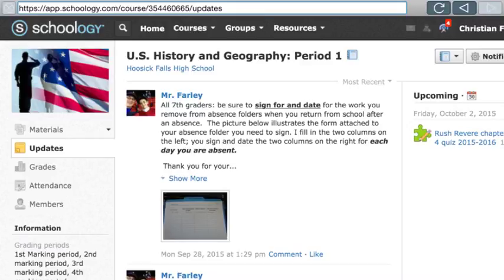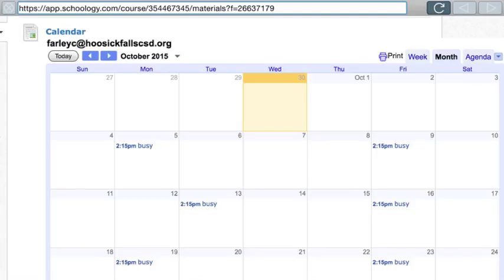How to access Mr. Farley's after school availability on Schoology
I've embedded the Google calendar into each of your Schoology classroom sites. This tutorial video will show you how to access the calendar to see when I'm available for extra help each week.